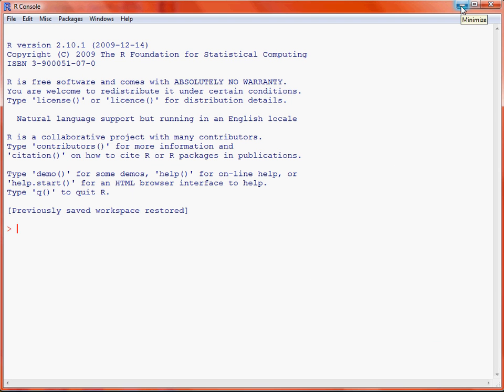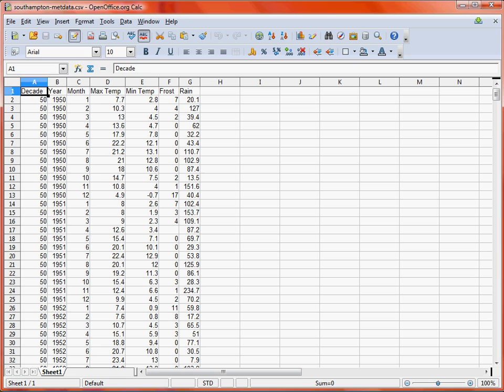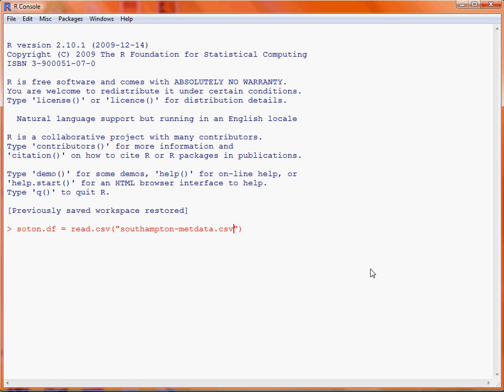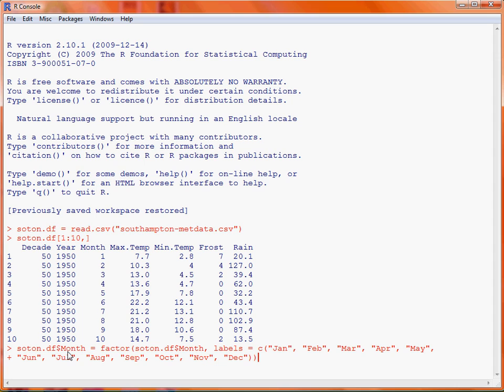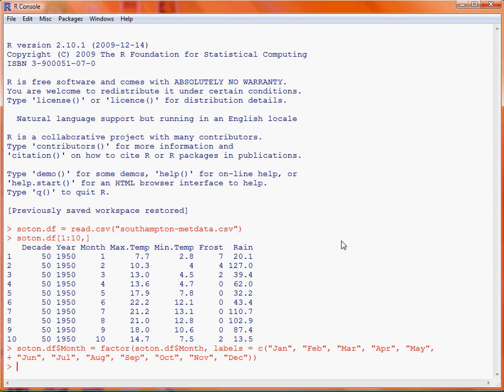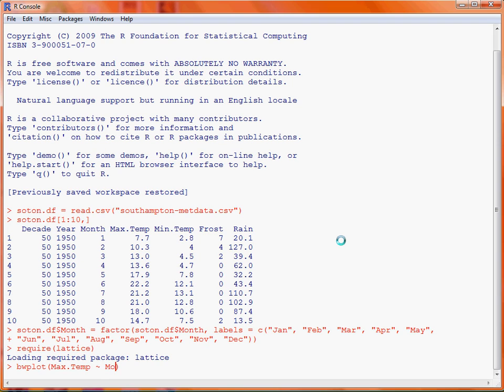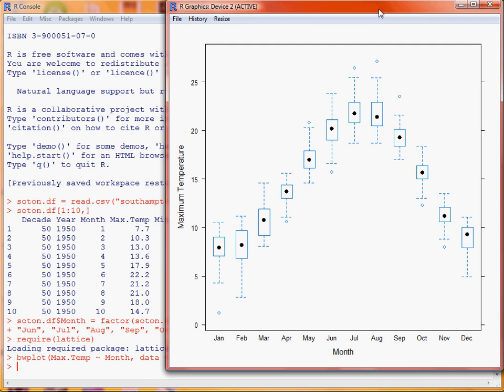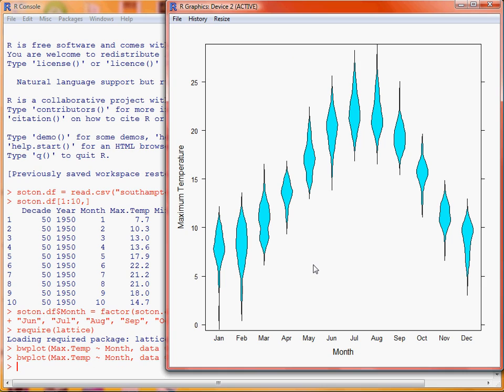R Lattice Graphics Box and Whisker Plot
Instructions for using the lattice graphics package to create box and whisker plots in R. For more on statistical analysis using R and browse.